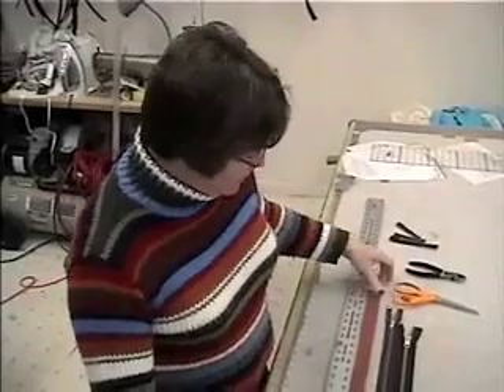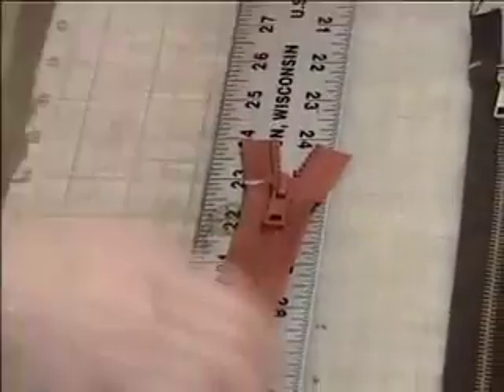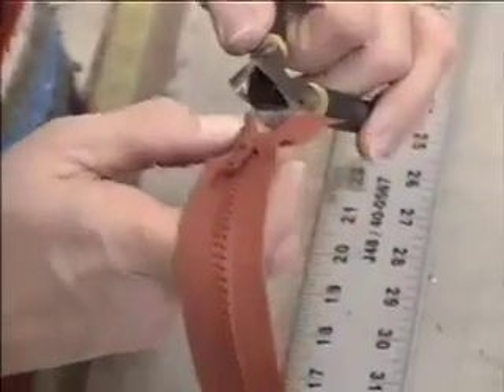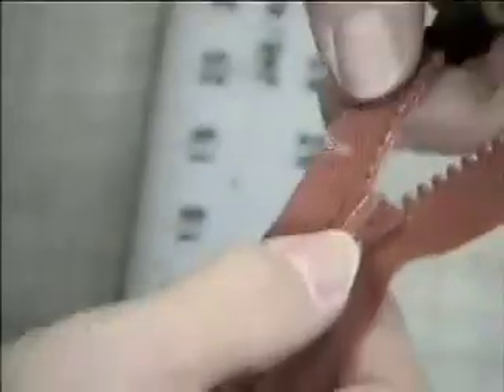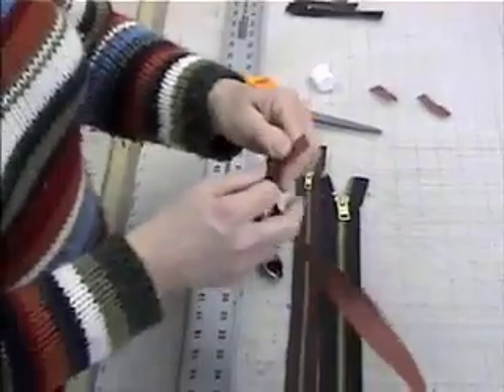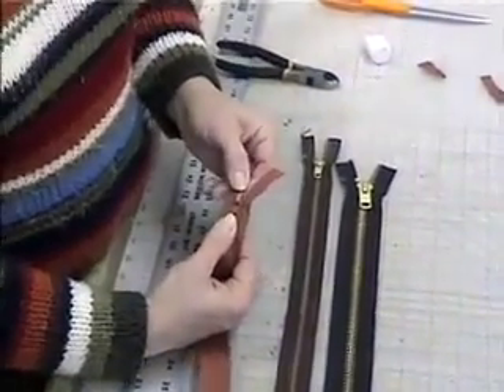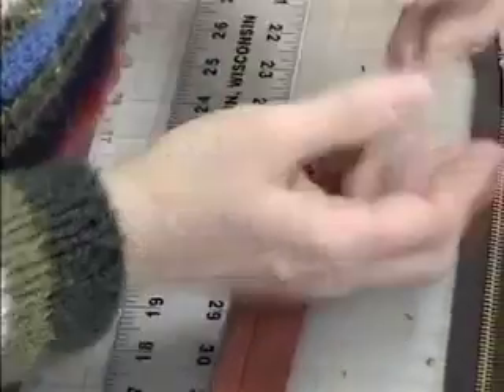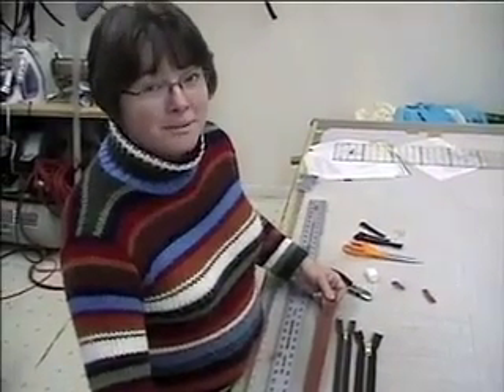Zipper Connection - Shortening a VISLON Zipper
Lorie Hartz, of the Zipper Connection, shows how to shorten a VISLON zipper.